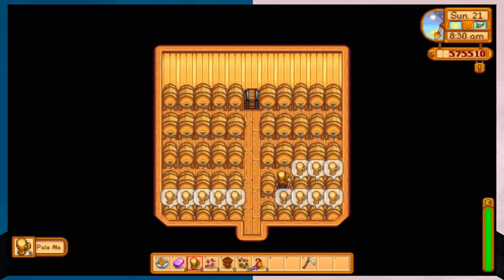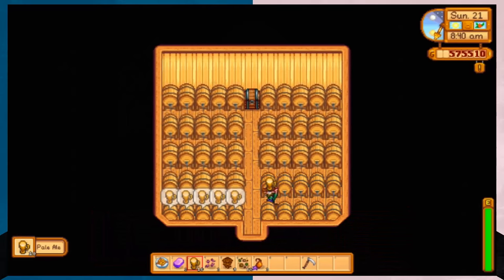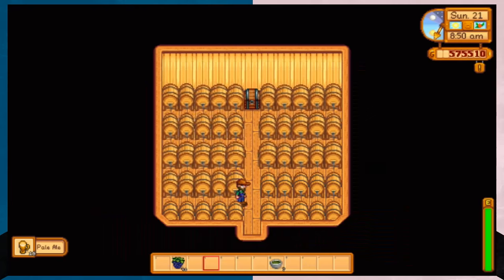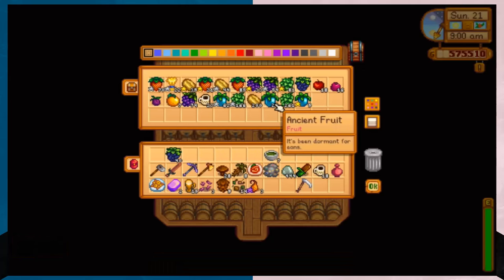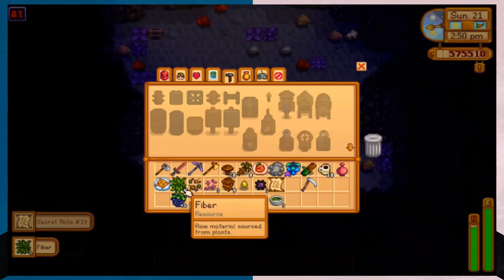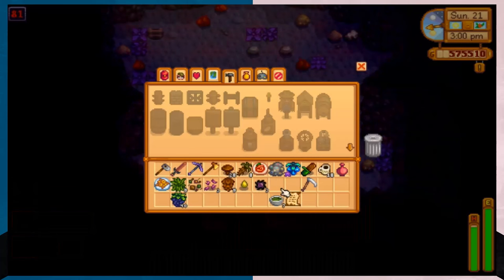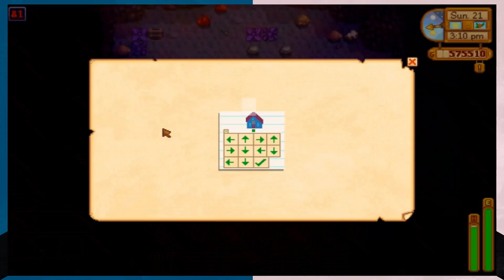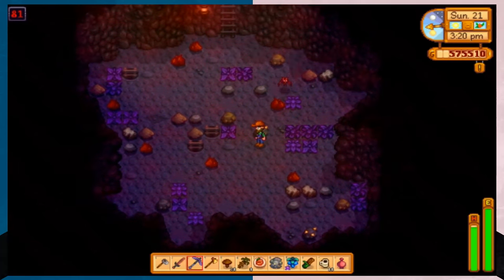Secret Note 19 Walkthrough | How To Get The Solid Gold Lewis Statue In Stardew Valley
If you are having trouble with Secret Note 19 in Stardew Valley, then this video will help. And for a bonus I'll teach you how to get a little cash out of it too!

Poseidonh2o's Links!

You've inherited your grandfather's old farm plot in Stardew Valley. Armed with hand-me-down tools and a few coins, you set out to begin your new life. Can you learn to live off the land and turn these overgrown fields into a thriving home? The only way to find out is to grab your tools and get to work!